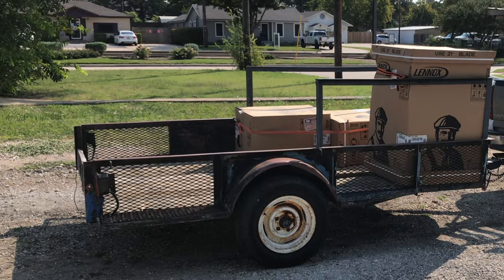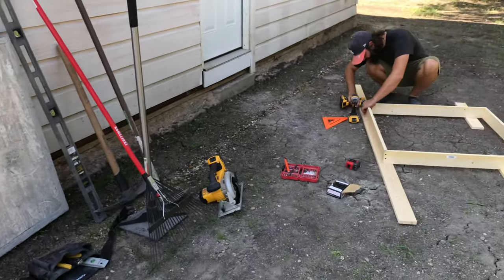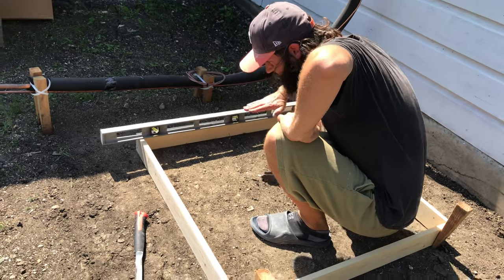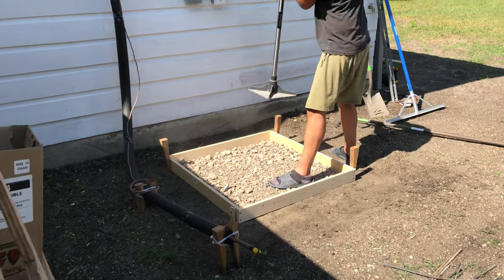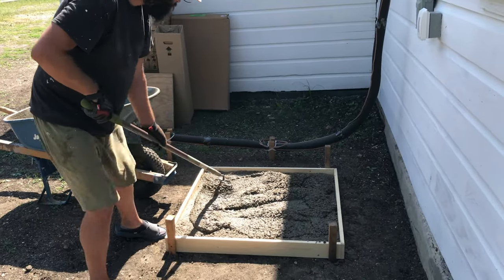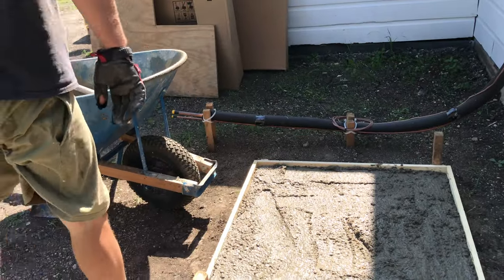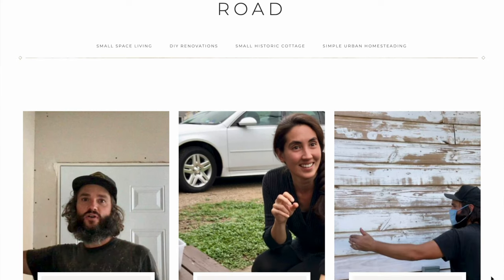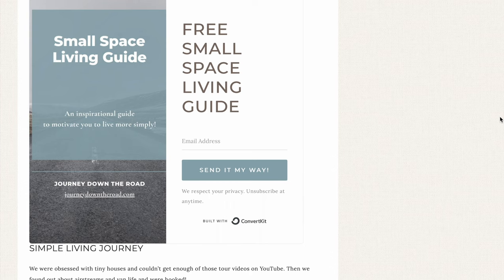Building a Concrete Pad for Little Cottage AC Condenser Unit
Building a concrete pad for our little cottage AC condenser unit was a much more sturdy option than using the pad it originally comes with.

In this video, you will hear about:
1. How we built a concrete pad frame for the outside AC unit.
2. How we reused stones for the concrete pad.
3. How we worked on the concrete in the frame.

✨ Have you ever worked with concrete?
✨ What did you build?

🥰 We hope that you are inspired to consider the benefits of living more simply!

🧰 Thanks for joining us on this journey! We hope that you will find inspiration watching us learn as we go while we're attempting to renovate and rebuild this old small historic cottage mostly on our own.